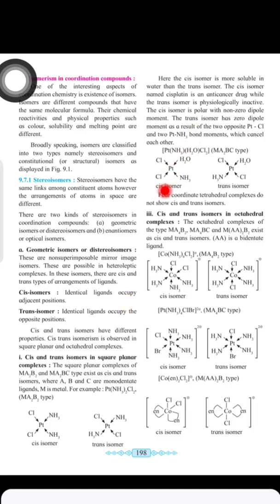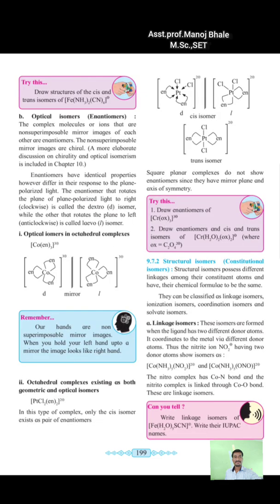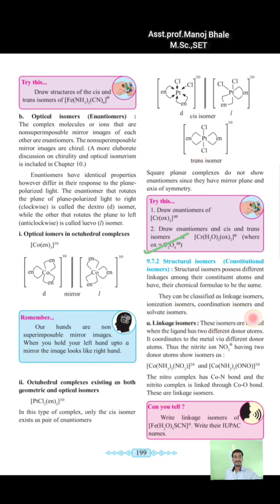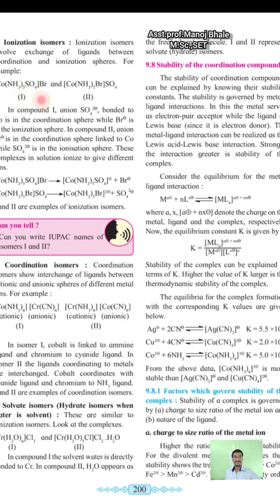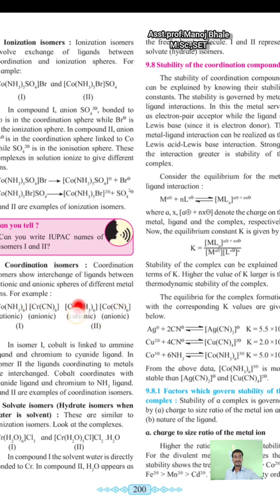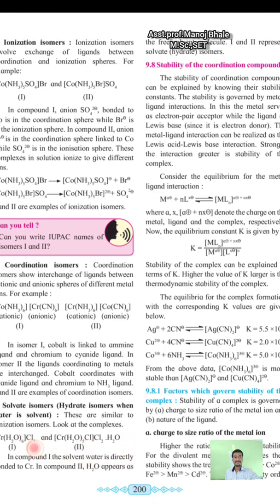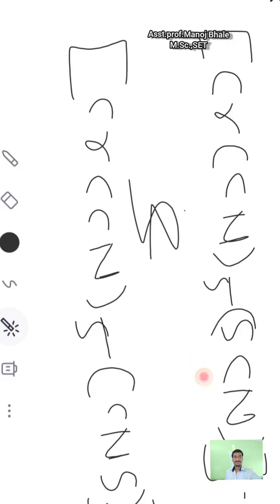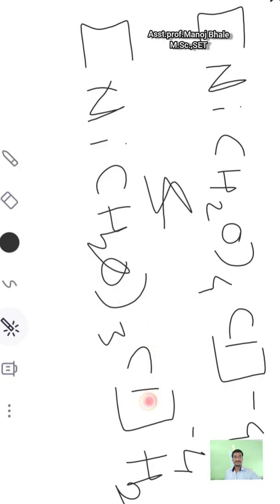Structural isomerism asst.prof.Manoj Bhale (9545752675)